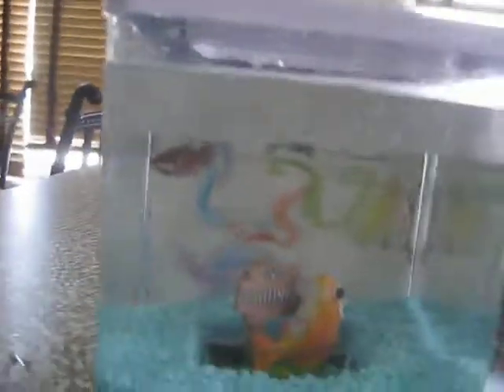feeding my betta fish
her name is finn she is a female veiltail